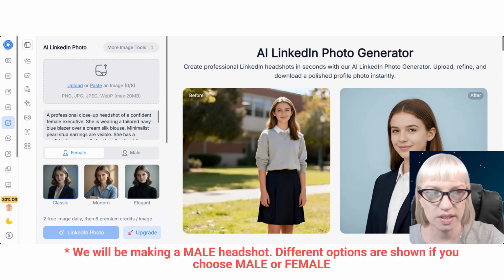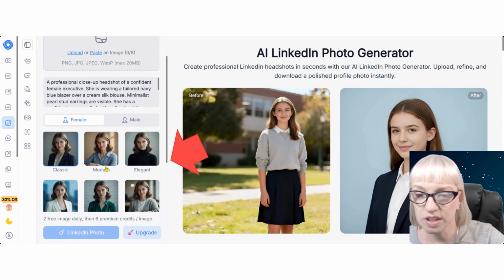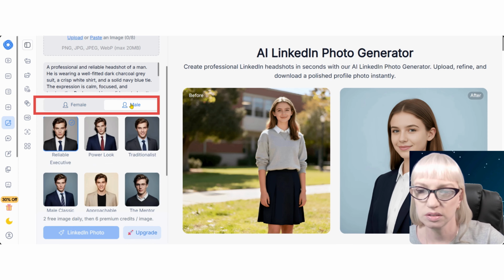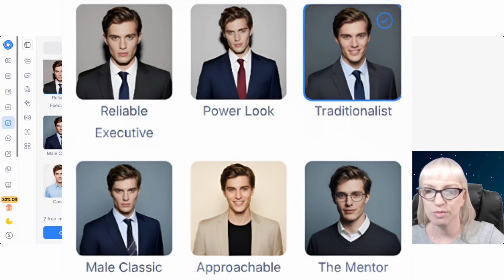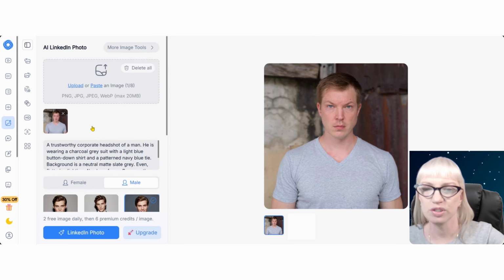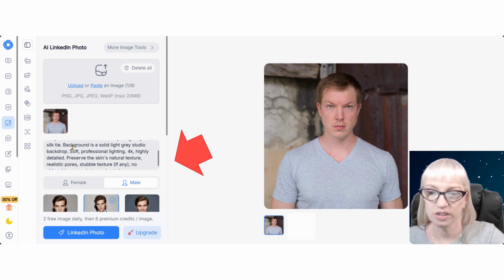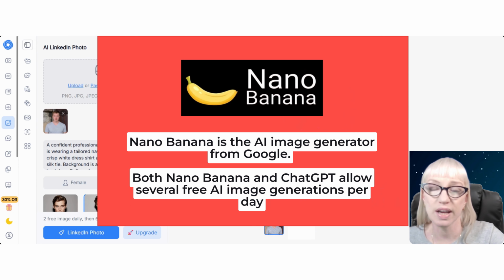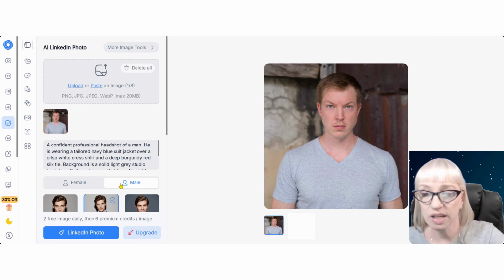Professional Headshots for Free? The Best AI Tool Right Now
Create a professional headshot using AI without needing complex prompts (or needing any prompt at all!). Learn how to create headshots online and generate a high-quality AI Linkedin profile picture for free in this quick and easy tutorial.

This tutorial demonstrates how to use the NoteGPT AI LinkedIn photo generator to produce a clean business-ready Linkedin profile picture, even from an awkward selfie.

I walk through the process of selecting your headshot style and generating the output. You'll be able to visually select the style you want from stunning examples of professional profile pictures that show you what each style looks like beforehand. You will see exactly how to upload your image and choose from the available options to get a professional result. The platform currently allows users to create free ai headshots, making it a accessible way to create headshots online without any technical or editing skills required.

Whether you are updating your resume or refreshing your social presence, this method helps you generate a successful AI profile picture in minutes. The tool is intuitive, allowing you to select specific preferences for a female or male headshot or other styles directly within the interface.

Free AI Linkedin Photo Generator In this video: 0:00 Free, easy Linkedin profile picture - no prompt needed 0:06 NoteGPT AI LinkedIn Photo Generator 0:11 NoteGPT free account limits 0:36 Options for male and female professional LinkedIn profile pictures 0:54 Linkedin photo prompts for Nano Banana or ChatGPT